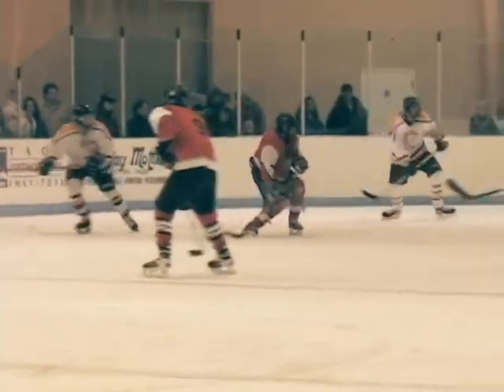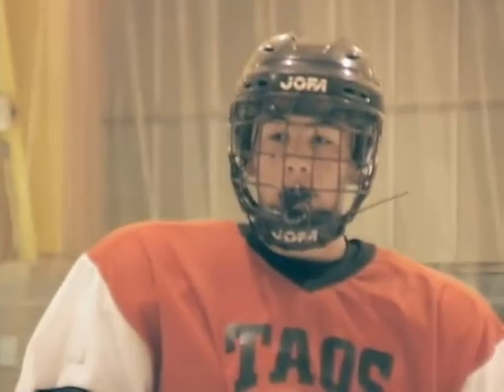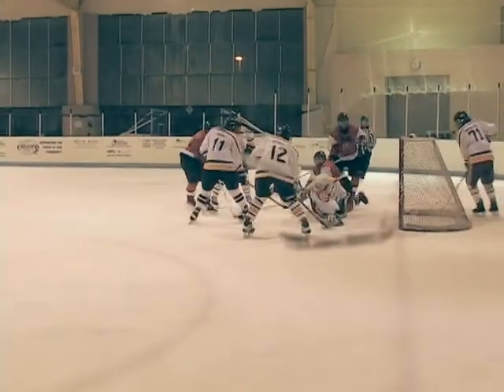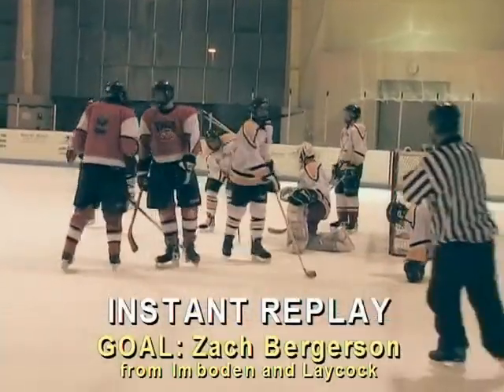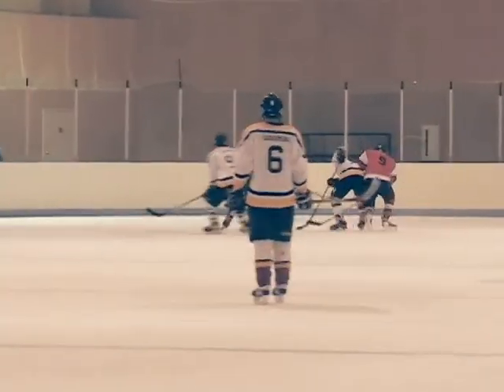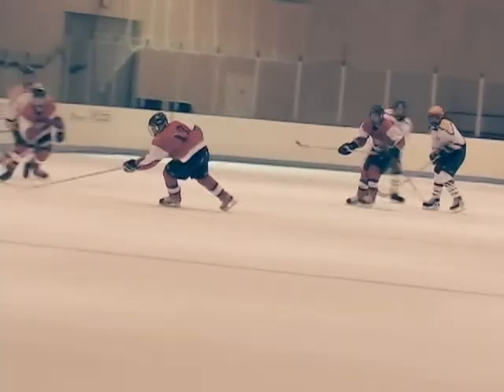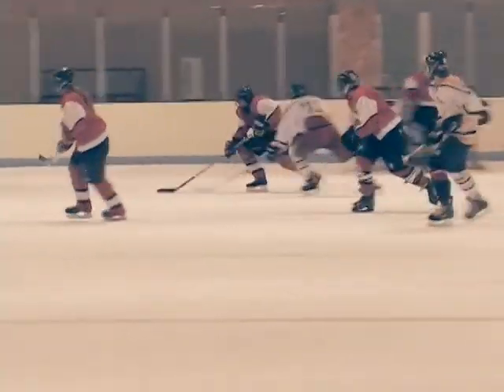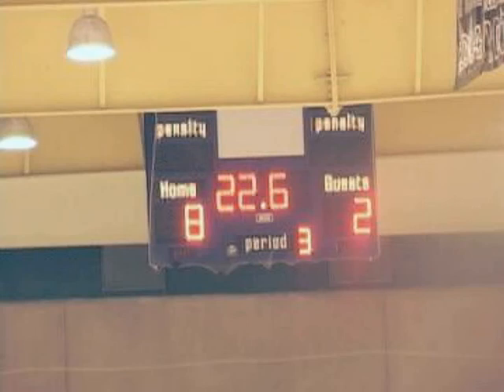Taos Ice Tigers vs St. Pius - 2004-2005 season highlight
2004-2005 Taos Ice Tiger Hockey Season Highlights with St. Pius.